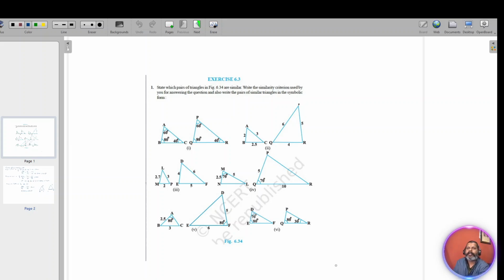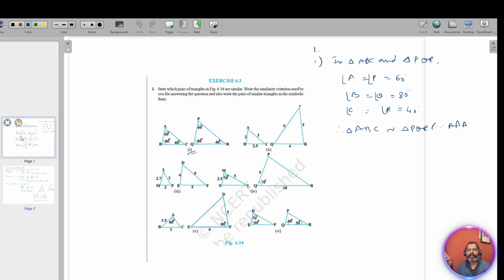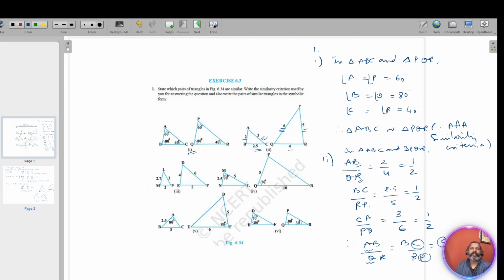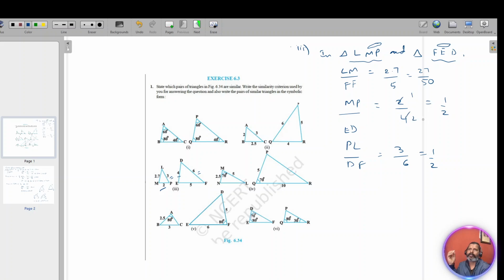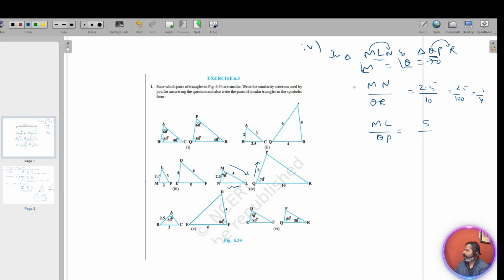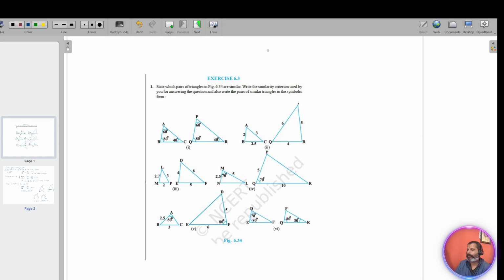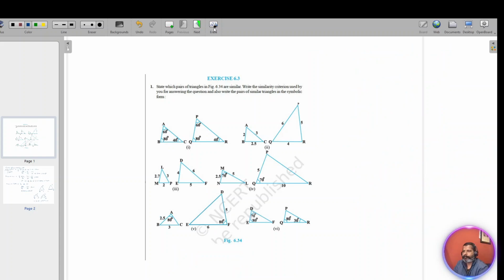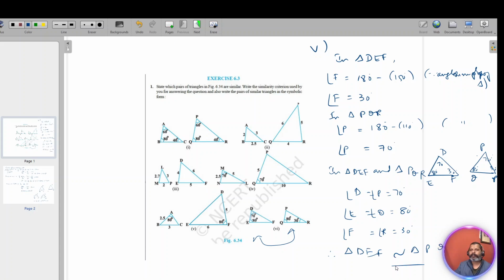Chapter 6. Triangles - Exercise 3 - Main 1 Solutions